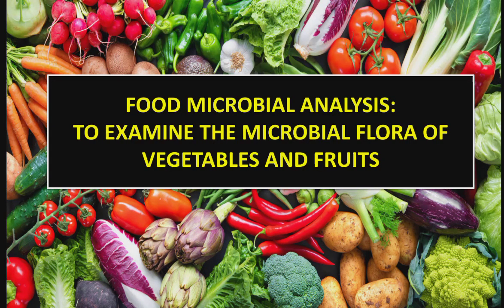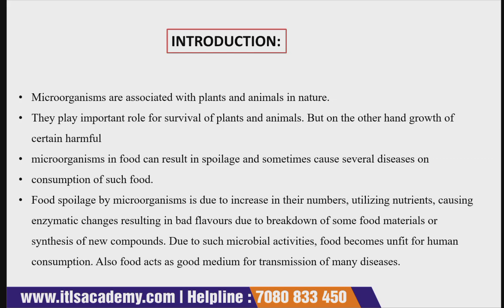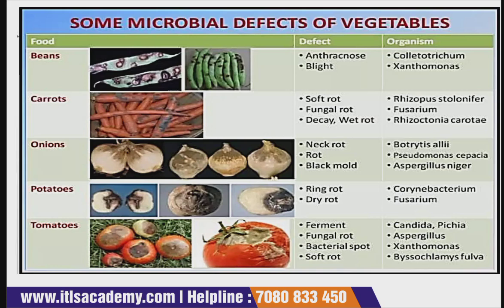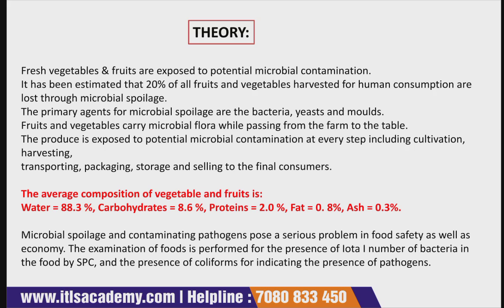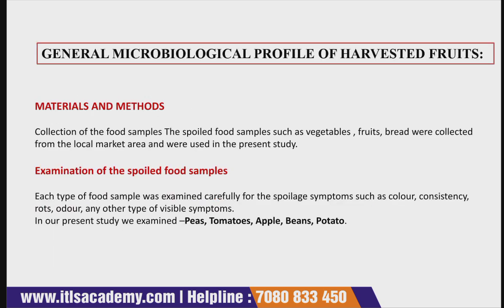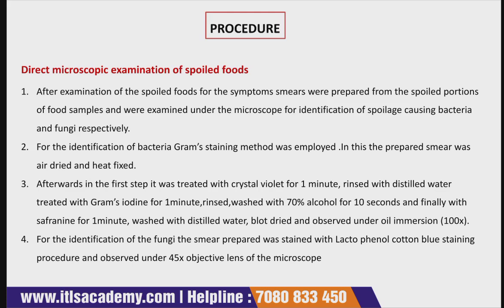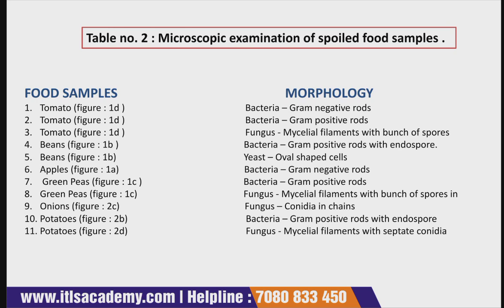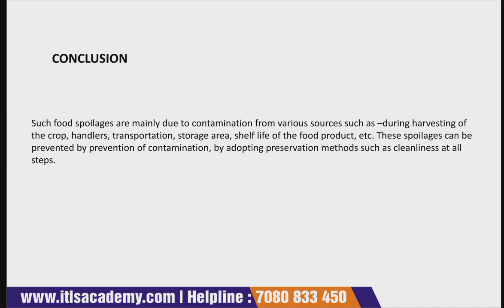Lecture 1: To Examine the Microbial flora of vegetables and Fruits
Industrial Microbiology
45 Days Industrial Training/Internship